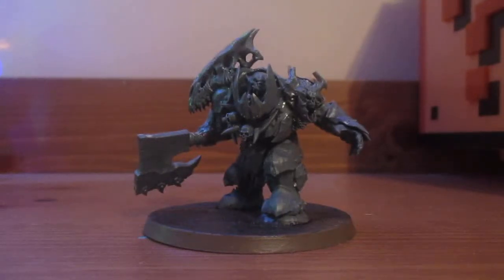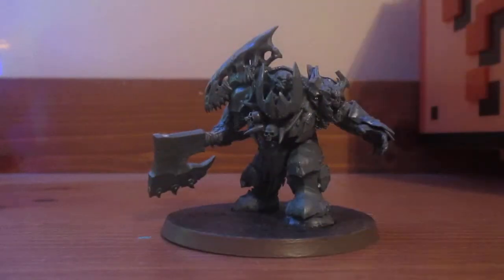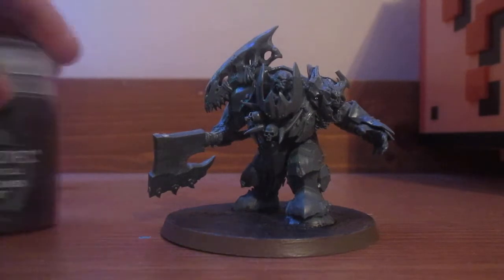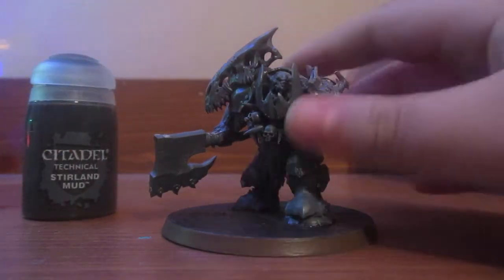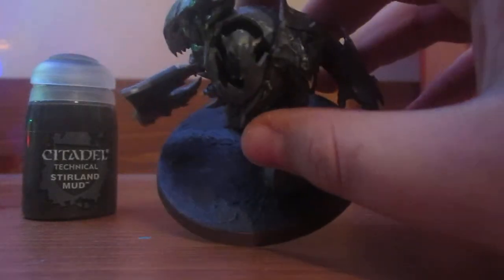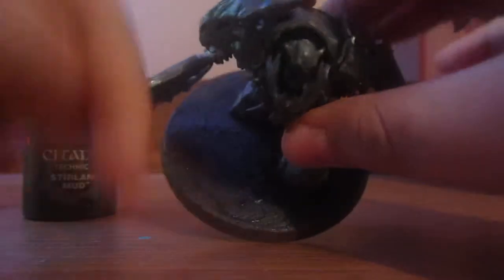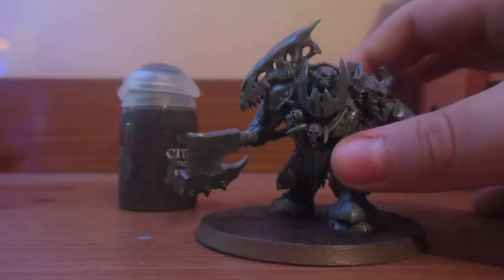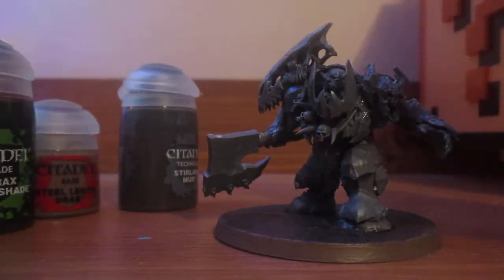How to make Mud Bases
Hi Guys,

This is a tutorial to make Mud bases for your figures.